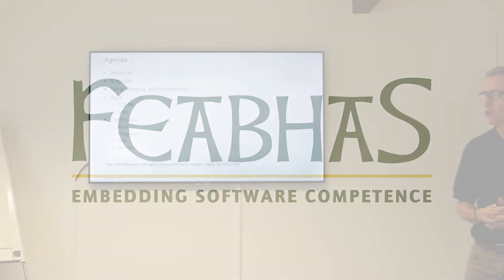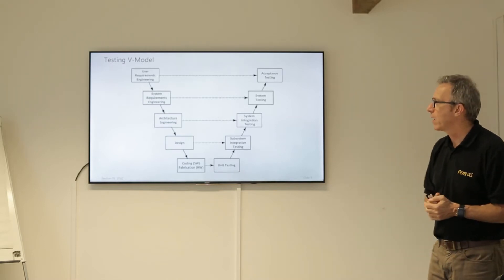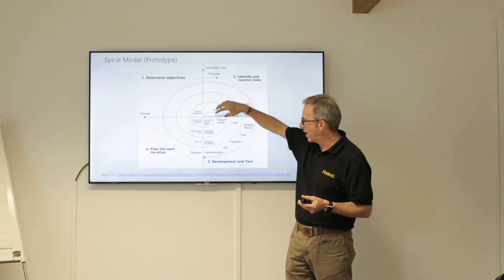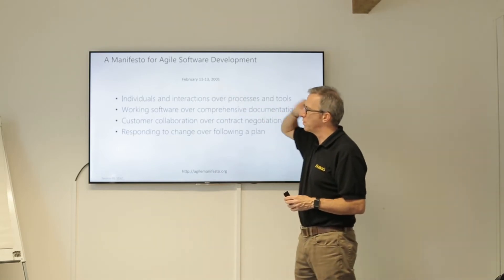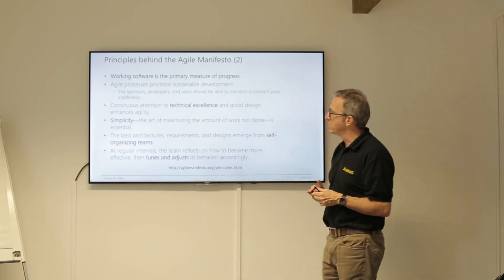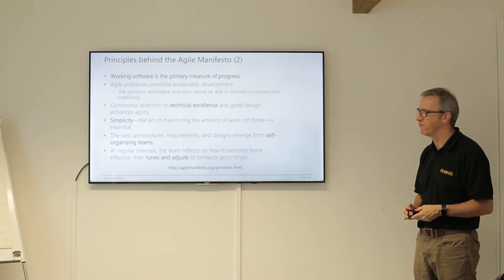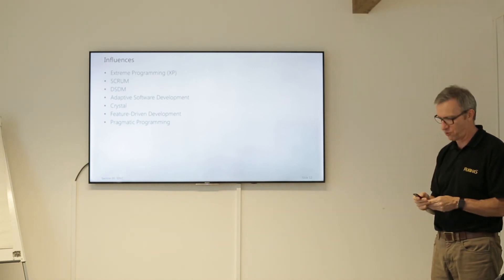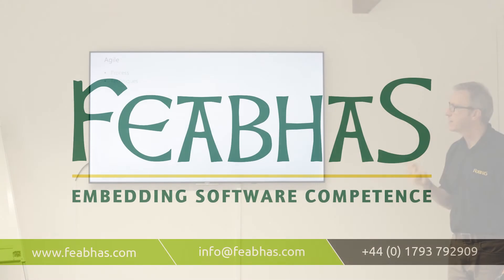How Agile compares to other embedded software development methodologies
In this recording of a live training session, Niall Cooling examines the embedded software development cycle using Agile, compared to other methodologies such as the waterfall, v-shaped or spiral models.